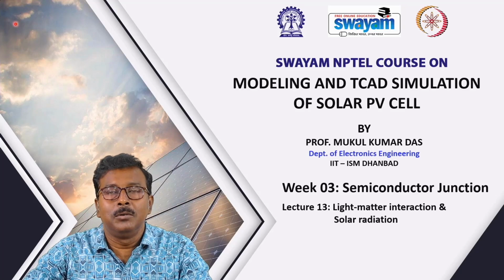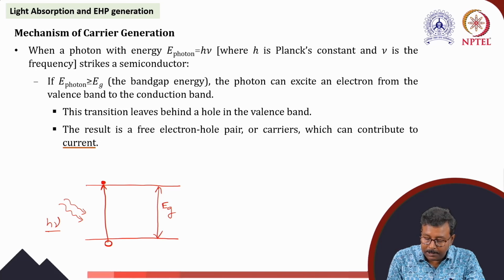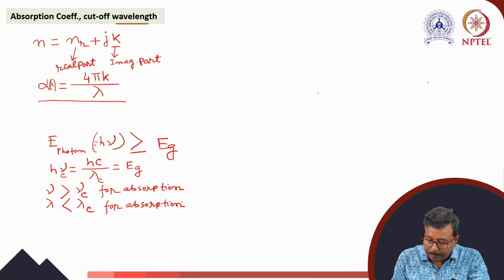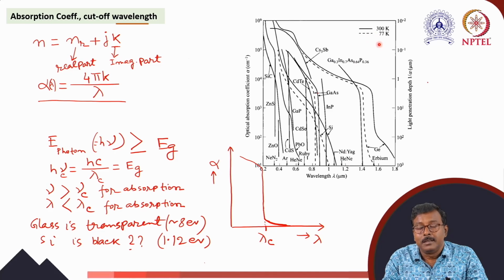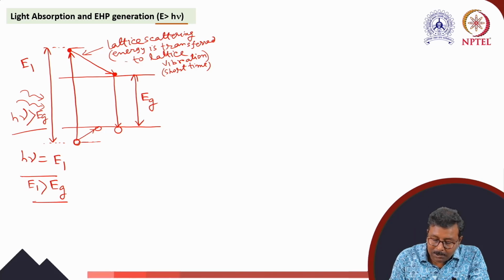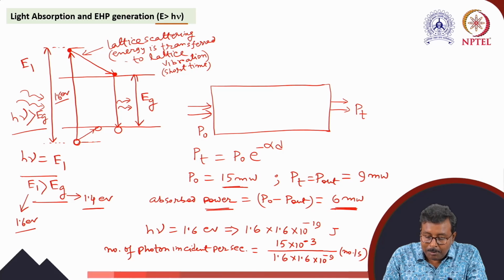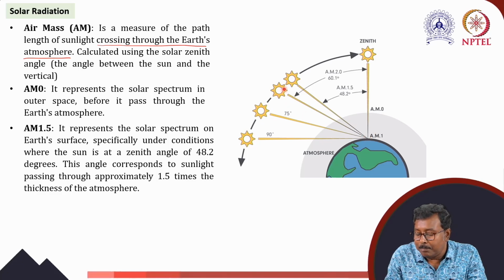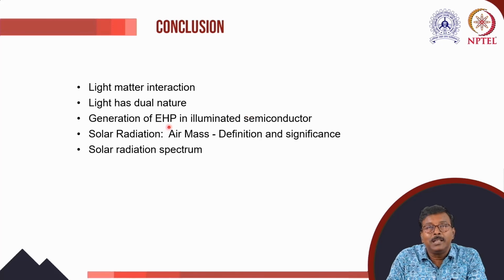Lecture 13 : Light-matter interaction & Solar radiation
• Carrier generation in semiconductor on incidence of light
• Absorption characteristics of semiconductor material
• Wavelength dependencies of absorption spectra
• Solar radiation spectra